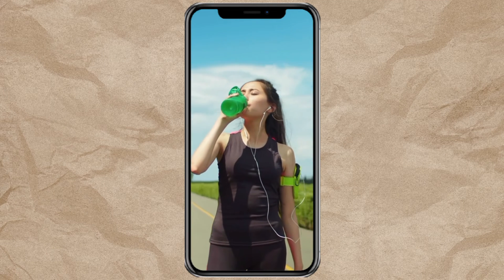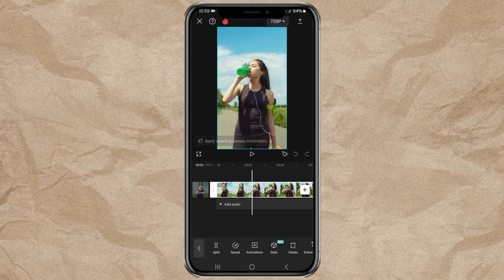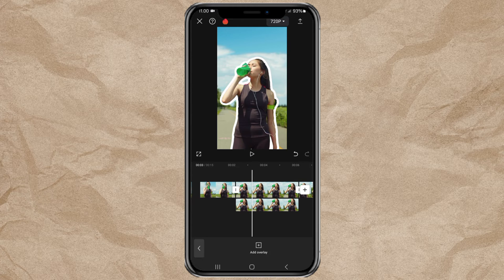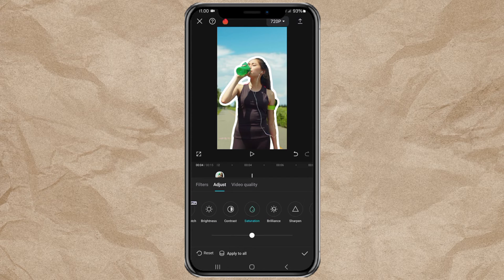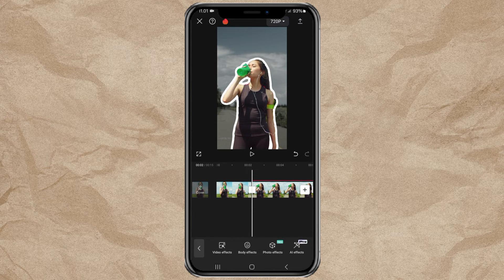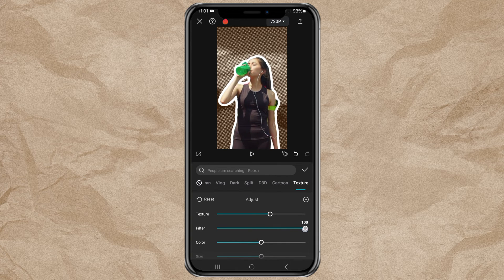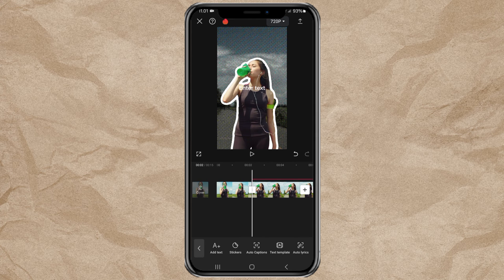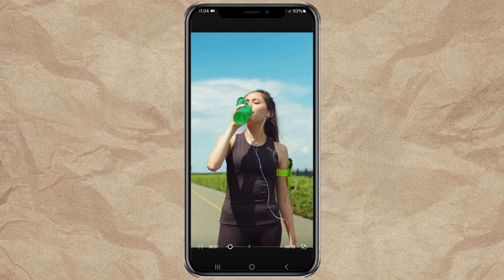How to Make Freeze Frame Character Introduction in CapCut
Learn how to create an eye-catching character introduction with a freeze frame effect in CapCut! Follow these simple steps to make your video stand out:

1. Start by creating a new project and adding your video.
2. Select the part of the video you want to use for the freeze frame effect.
3. Apply the freeze effect and duplicate the frame.
4. Use the overlay technique and remove the background.
5. Add a white stroke or outline to the character.
6. Create a zoom-in animation for the character.
7. Adjust the saturation and brightness to make the background darker.
8. Optionally, add a dotted video effect to the background.
9. Finally, add text for the character introduction.

Watch this tutorial for a detailed guide and transform your videos with cool character introductions!